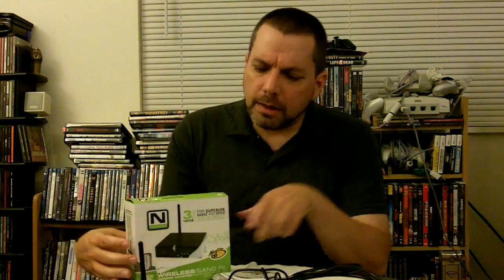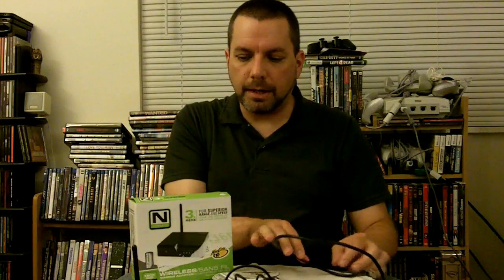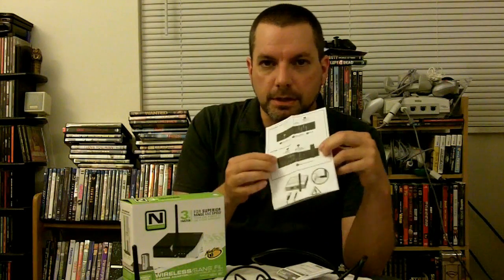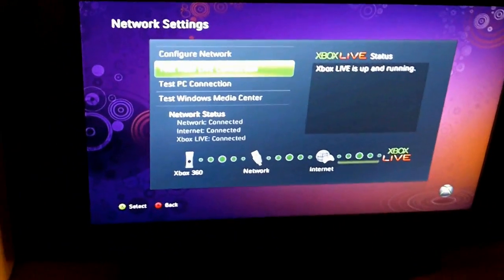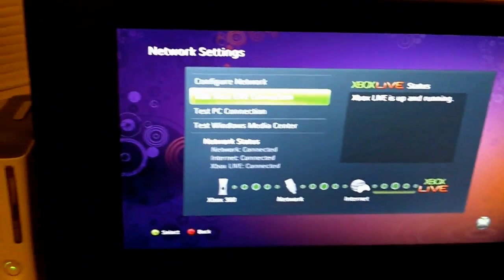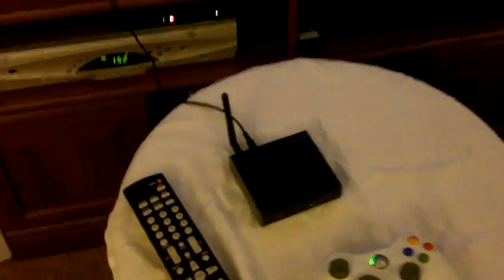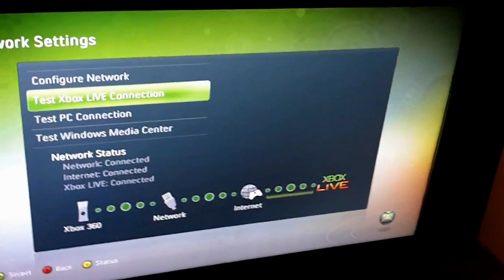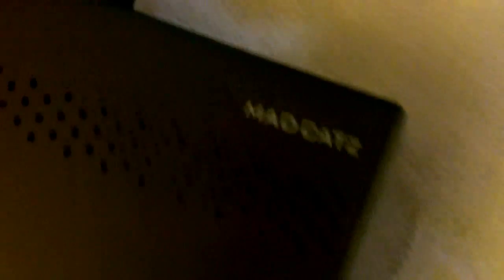Mad Catz Wireless N Adapter for Xbox 360 Review & Set-up (Part 1)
A review of and set-up instructions for the Mad Catz Wireless N Adapter for the Xbox 360.  Part 1 of 2 - Due to YouTube's time limit, I had to split the video into two parts.